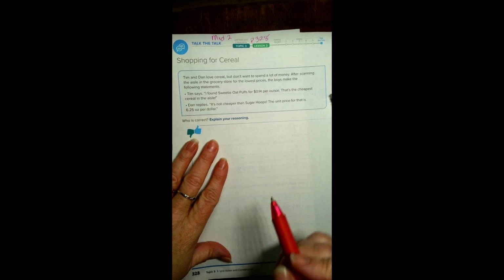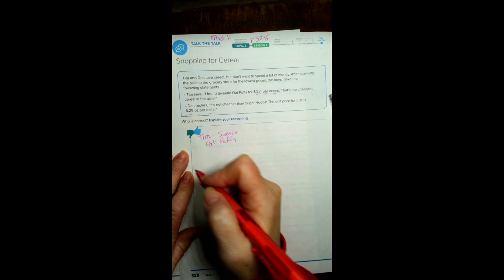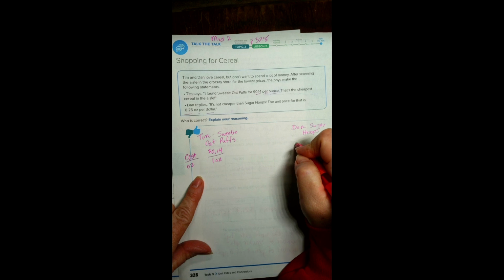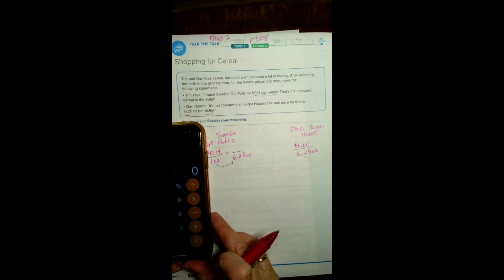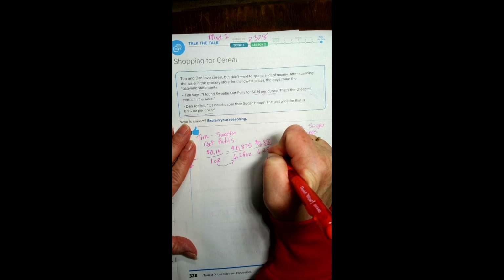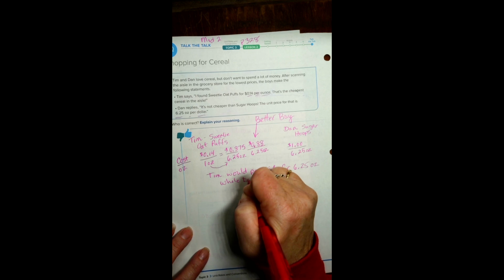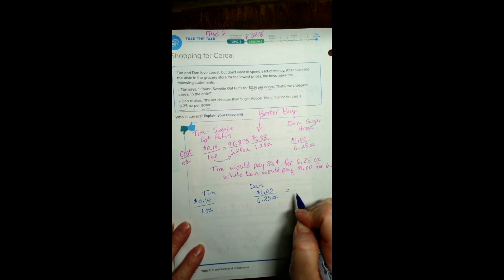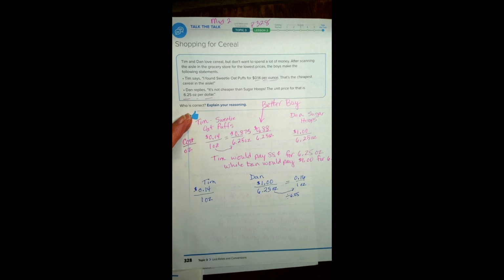M2T3L2 Talk the Talk page 328